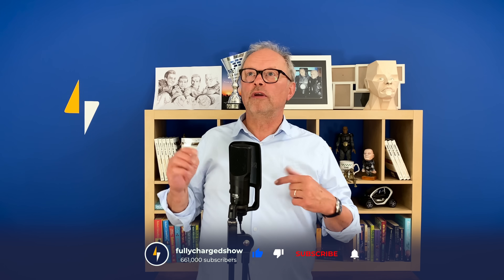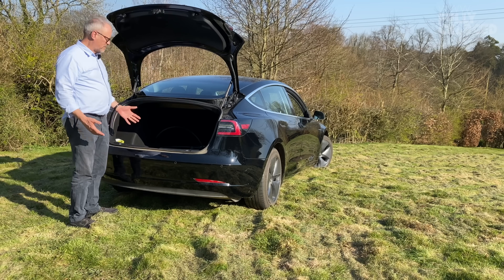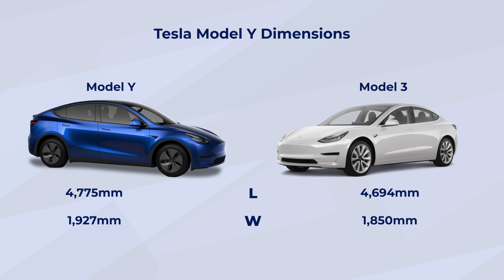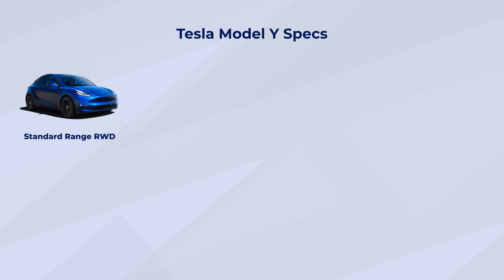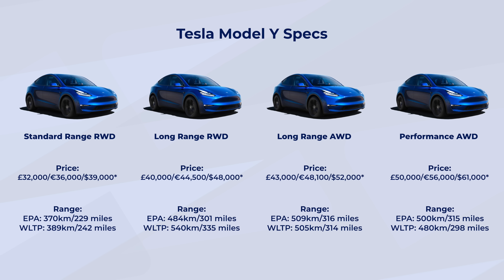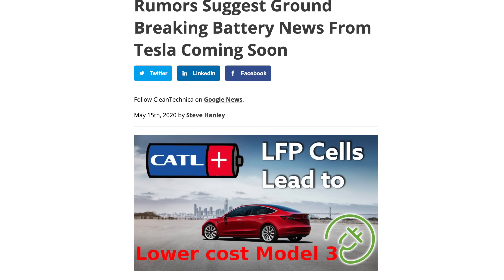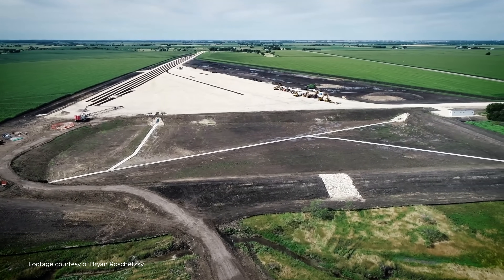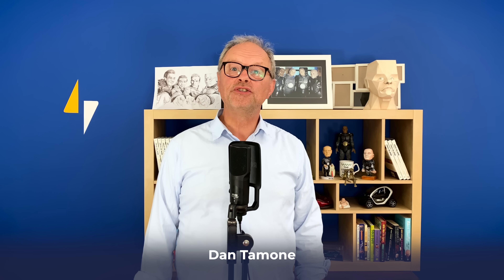Tesla Model Y and Cheap Batteries | Fully Charged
People in the USA are beginning to receive the first orders of Tesla's latest SUV, the Model Y. In this episode of Fully Charged, Robert takes a look at the Model Y's specifications and compares with his very own Model 3.

Additional footage courtesy of Ben Sullins and Bryan Roschetzky.